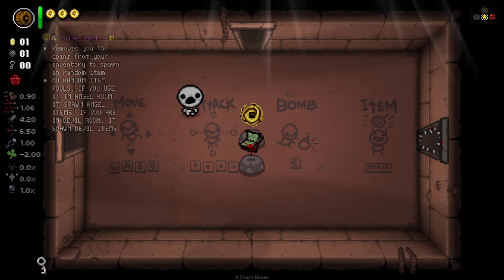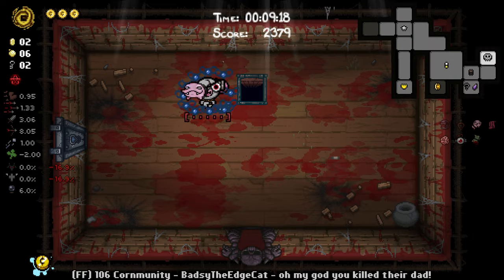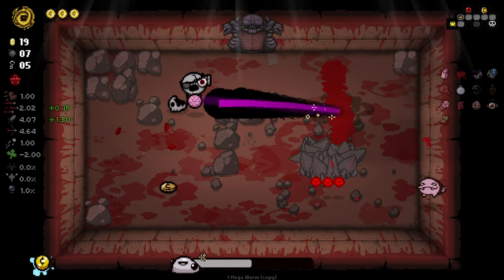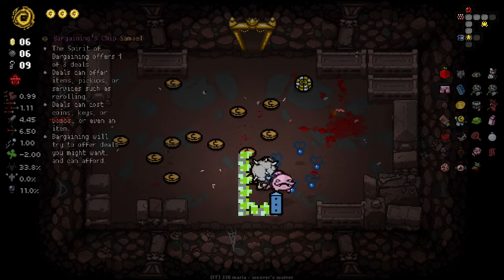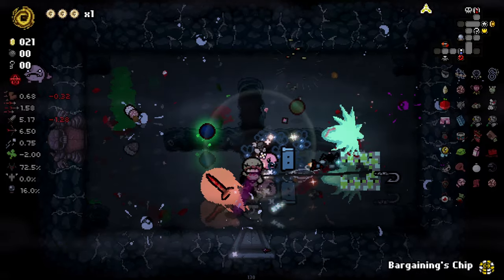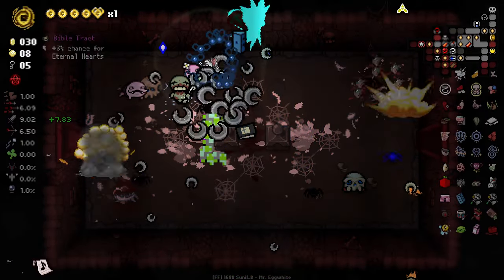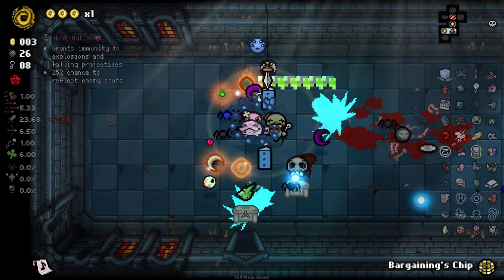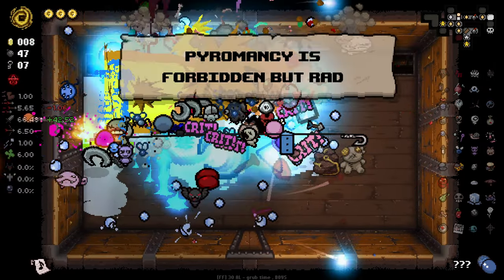I Got My MOST OP Run EVER With This New Item!